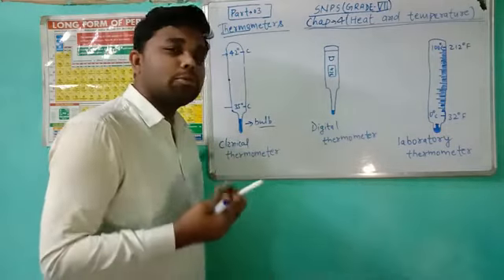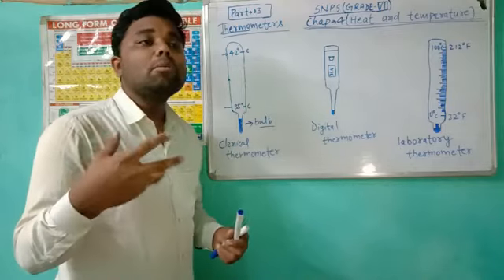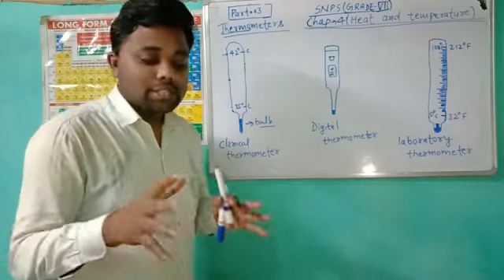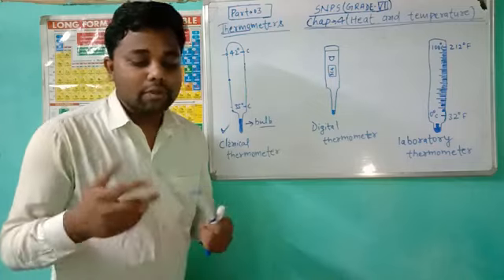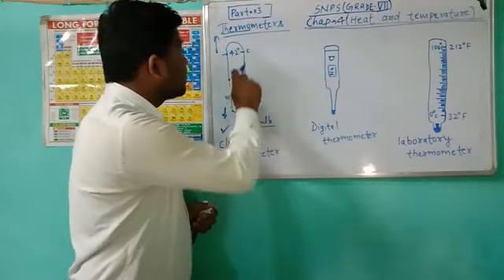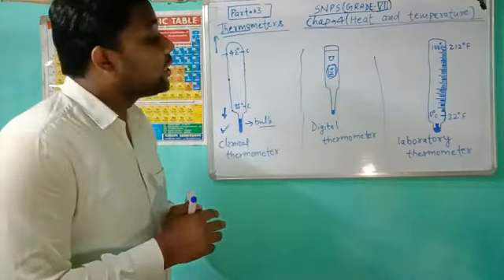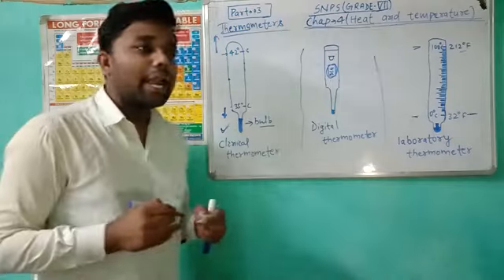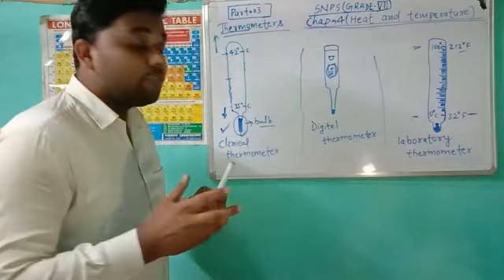Grade -7th *Science*Lesson -4(Heat and temperature )part-3 by Sonu Sir